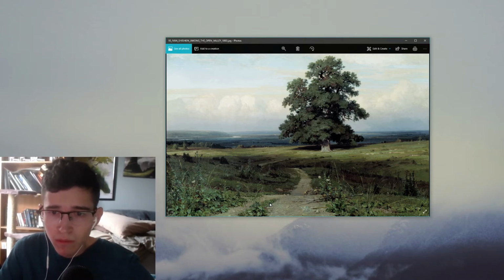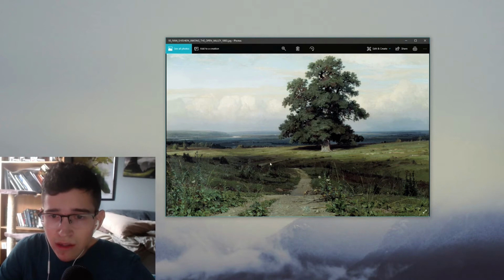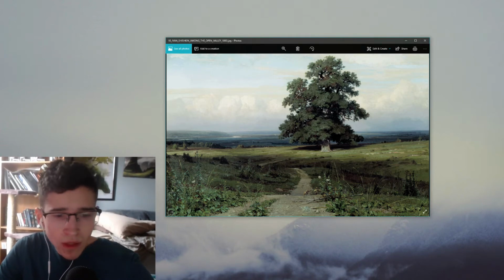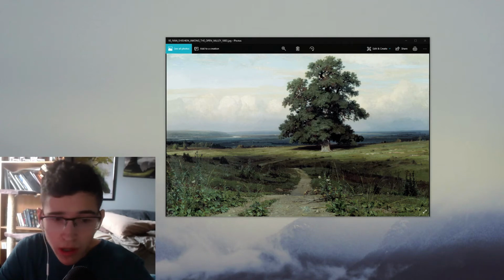Environment process talk Pt.1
i talk about my process for environment painting.
i didn't edit anything about this , enjoy the one take and fuckups

also i might have a timelapse to upload in the next week or so